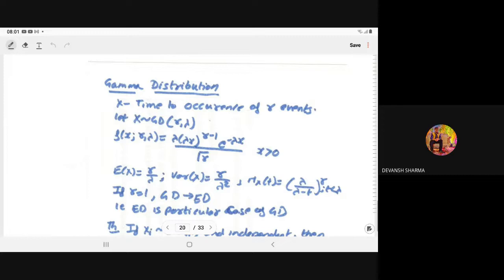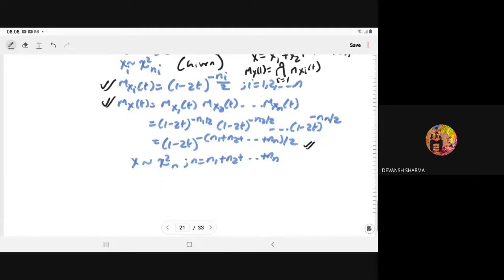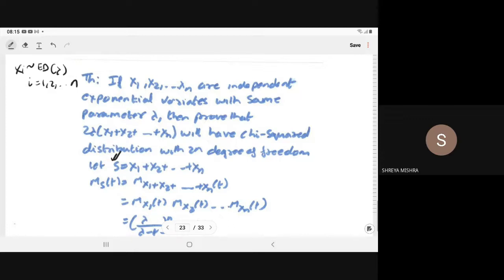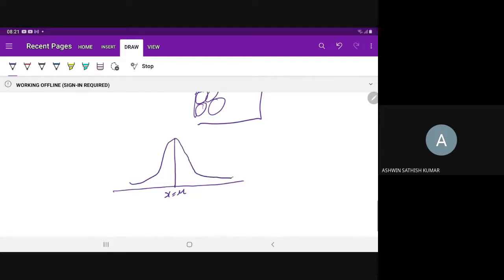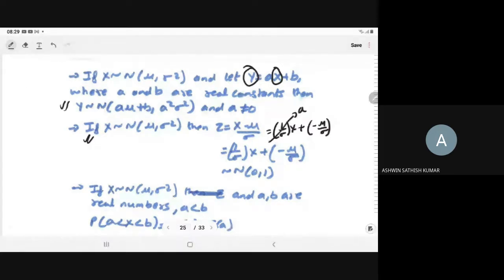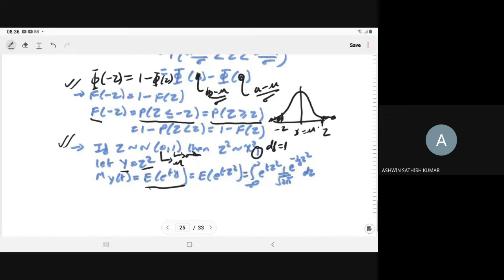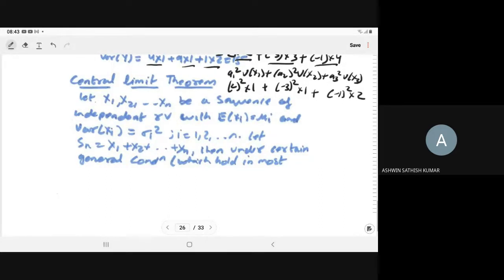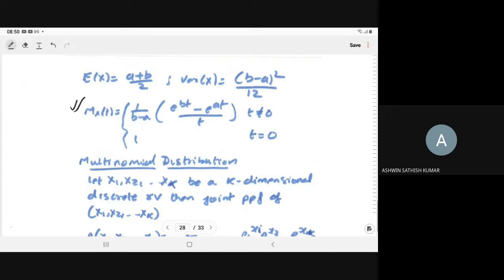MATH F242 Operations Research Lecture 5 Jan24 2022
Introduction to basic probability